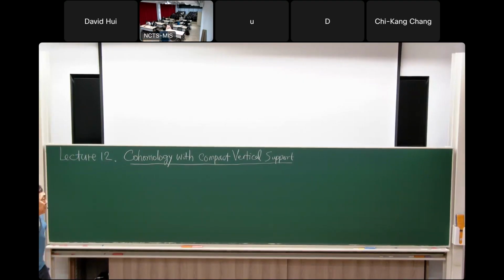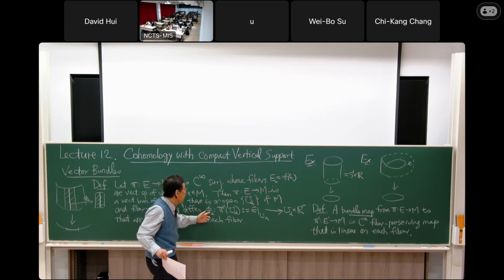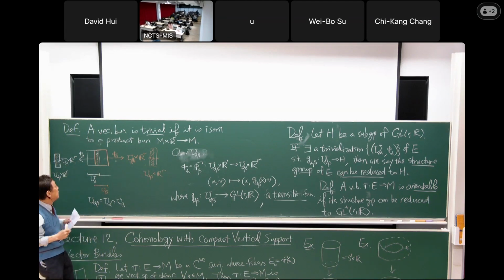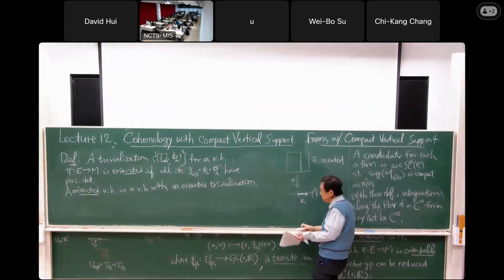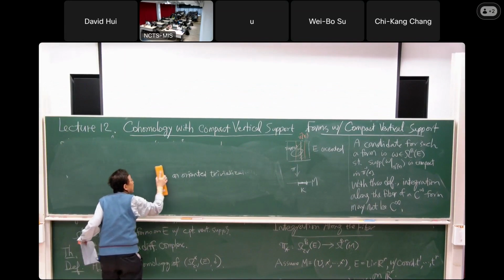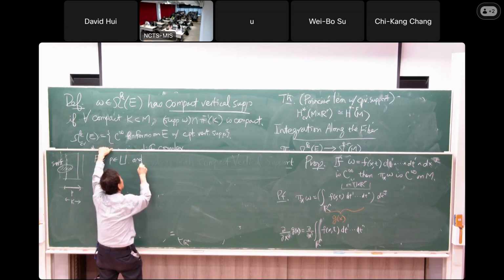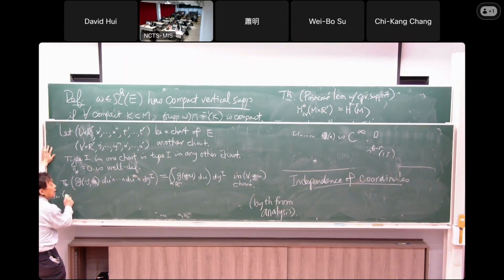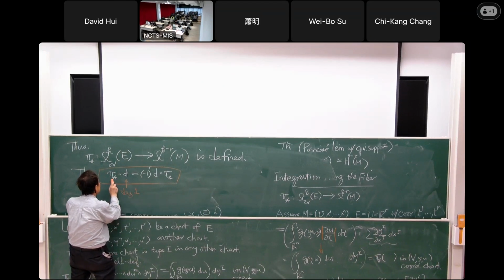20240328_12. Cohomology with Compact Vertical Support